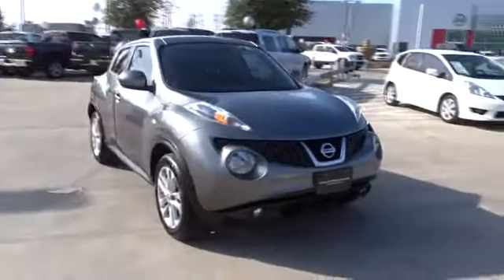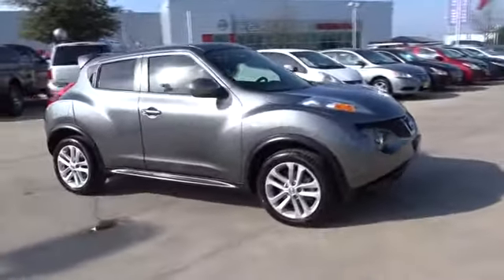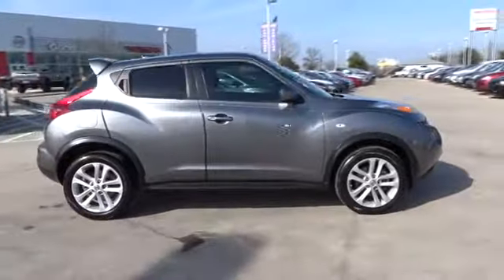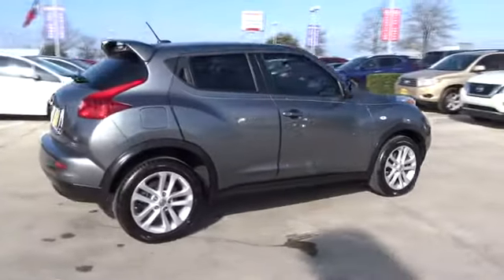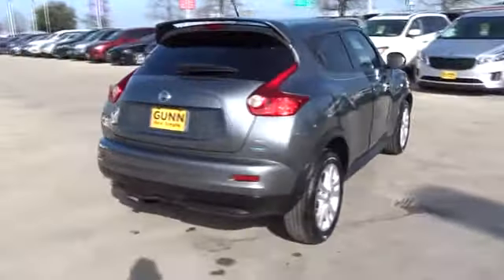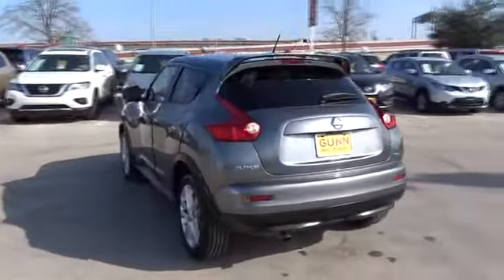2014 Nissan JUKE San Antonio, Austin, Houston, New Braunfels, Helotes, TX N73431A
2014 Nissan JUKE

Gunn Nissan
12838 San Predro

This 2014 Nissan Juke SL is fun to drive with quick acceleration because of its turbo charged engine! One Owner, Bought New Here, All Services Up to Date, Nissan Certified, 17 Black (PIO) Wheels, AM/FM/CD/MP3 Audio w/Navigation, Automatic temperature control, Bluetooth, Front fog lights, Fully automatic headlights, Heated Front Bucket Seats, Leather Seat Trim, Power moonroof, Power windows, Rear Spoiler, Rearview Monitor, Remote keyless entry, Split folding rear seat, Sport Package, Stainless Steel Exhaust Finisher, Steering wheel mounted audio controls, USB Input. Nissan Certified Pre-Owned means you not only get the reassurance of up to a 7yr/100,000 mile Warranty, but also a 167-point comprehensive inspection, 24/7 roadside assistance, trip-interruption services, and a complete CARFAX vehicle history report. Gunn Nissan, when we say Certified we show you the proof. Just ask to see the service records.32/27 Highway/City MPGAwards:* 2014 KBB.com 10 Best All-Wheel-Drive Cars & SUVs Under $25,000 * 2014 KBB.com 10 Most Affordable SUVs